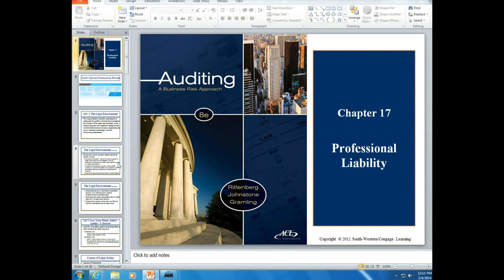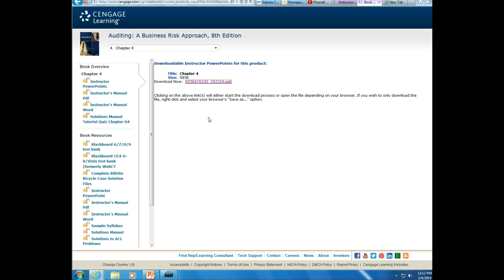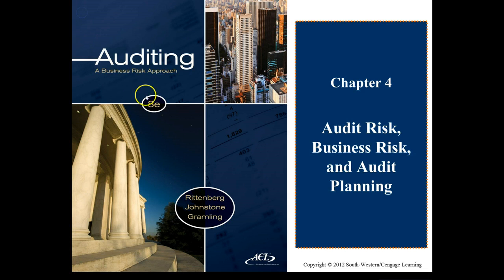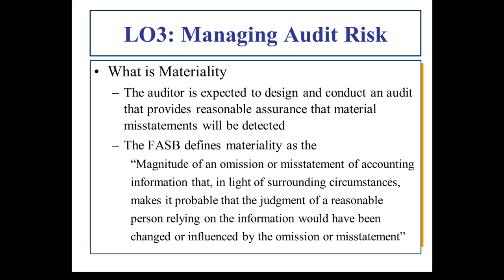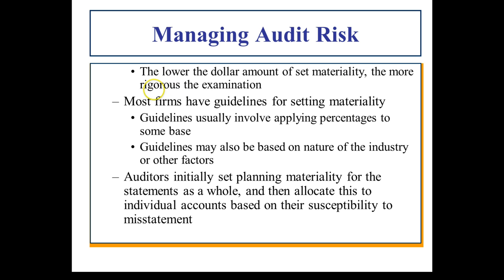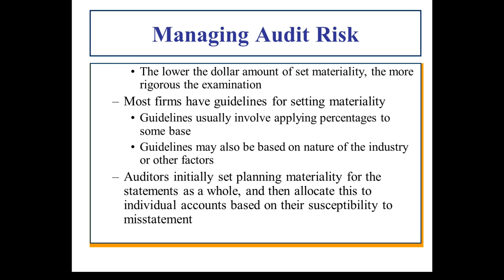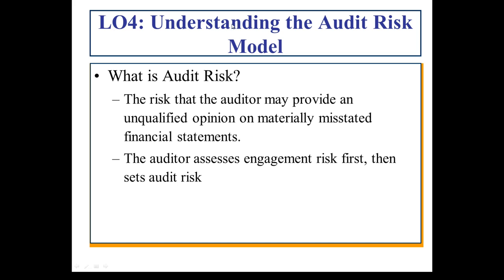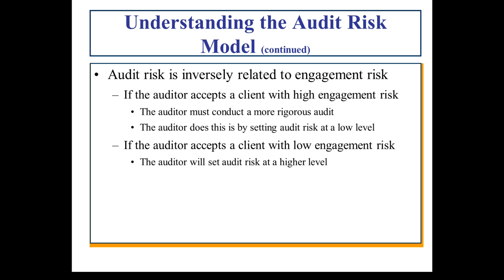Classroom Chapter 4 Lecture - Part 1